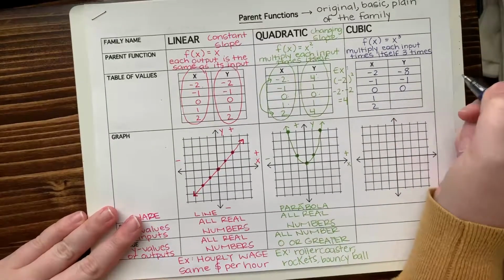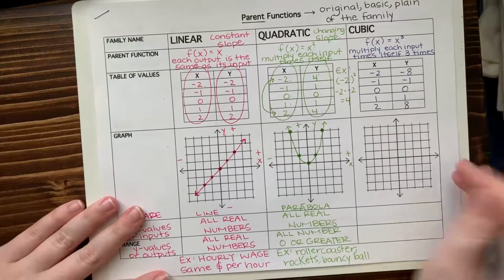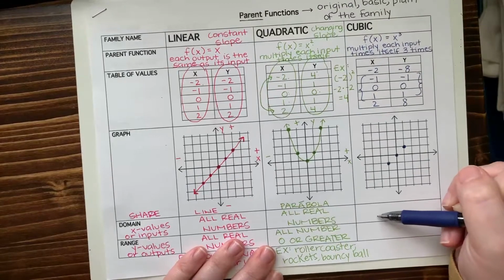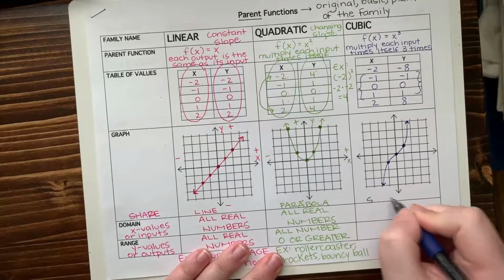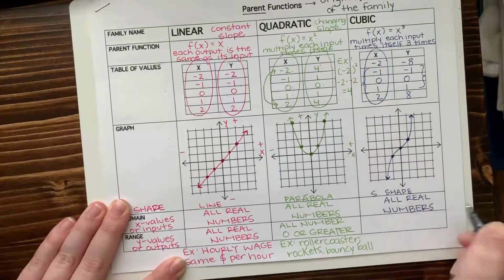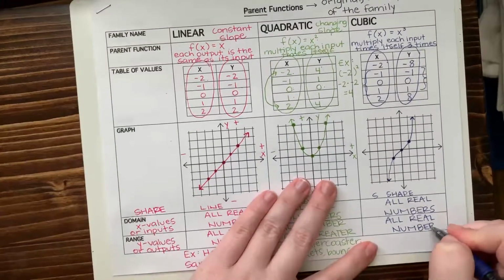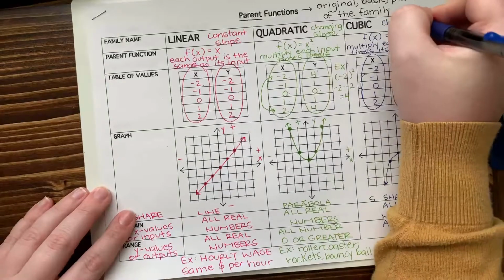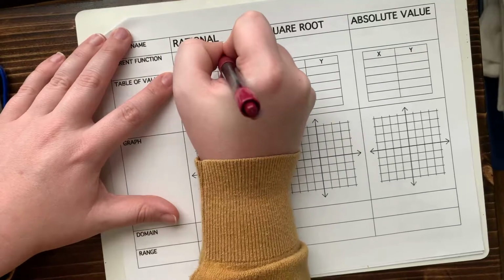2.5 Cubic and Rational Parent Functions